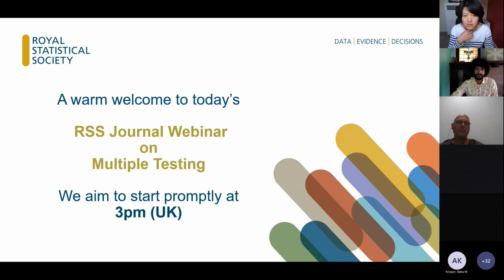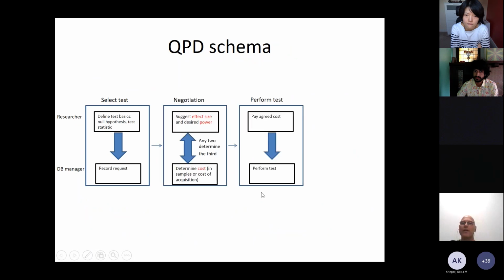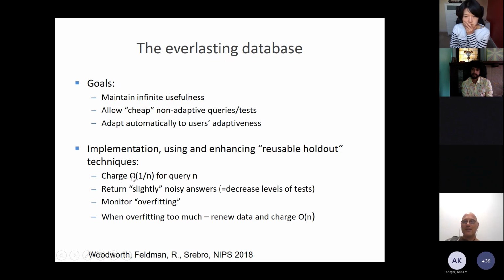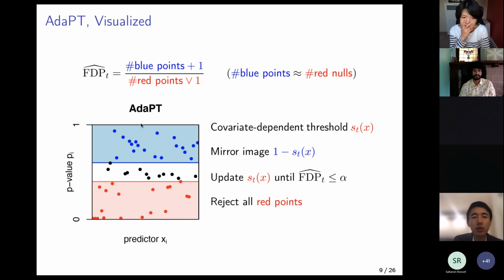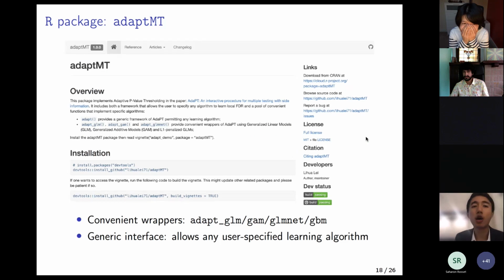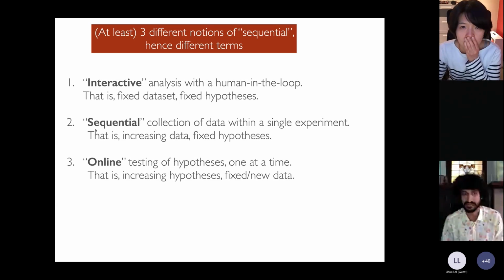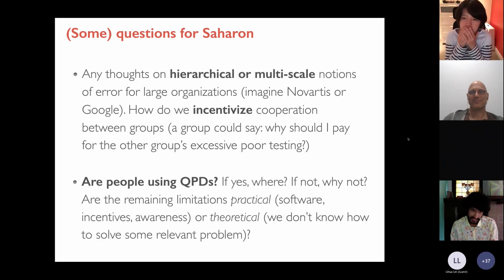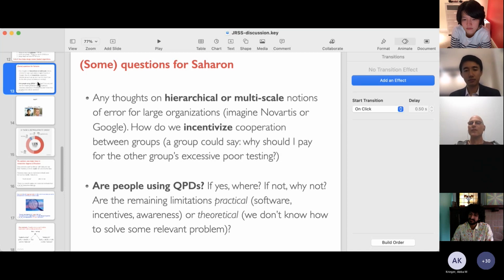RSS Journal Webinar: Multiple testing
Watch our webinar to hear the authors of two exciting papers discuss their work.

Paper 1: ‘AdaPT: an interactive procedure for multiple testing with side information’  by Lei & Fithian. It was published in Series B, Volume 80, Issue 4, June 2018

Paper 2: ‘Generalized α-investing: definitions, optimality results and application to public databases’  by Aharoni & Rosset. It was published in Series B, Volume 76, Issue 4, November 2013

Chair: Yi Yu, University of Warwick

Discussant: Aaditya Ramdas, Departments of Statistics and Machine Learning